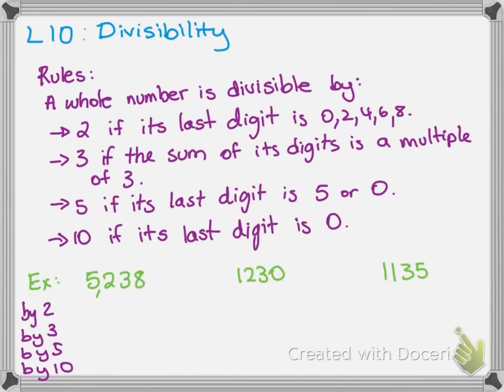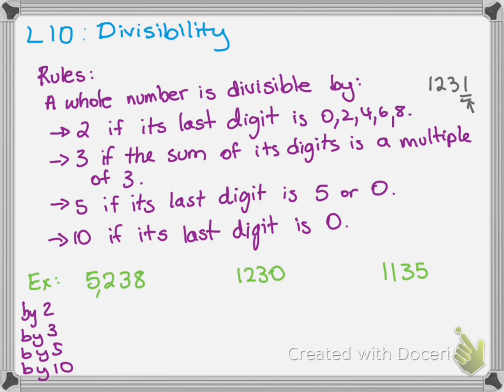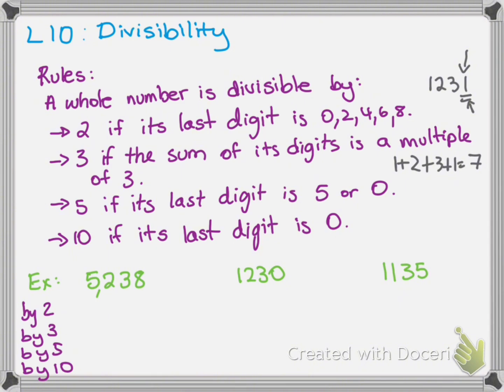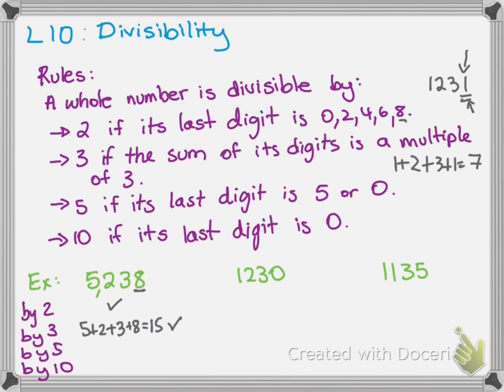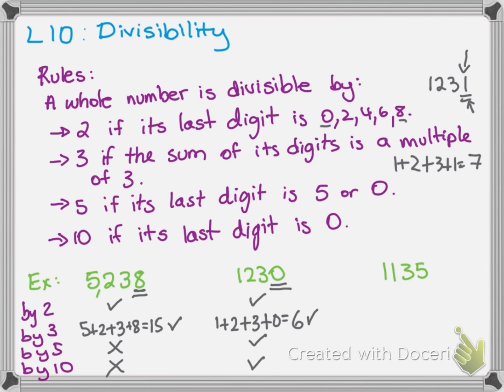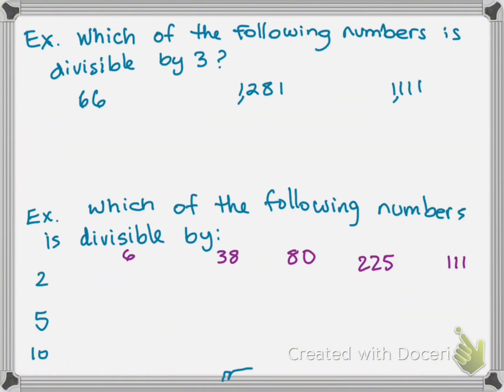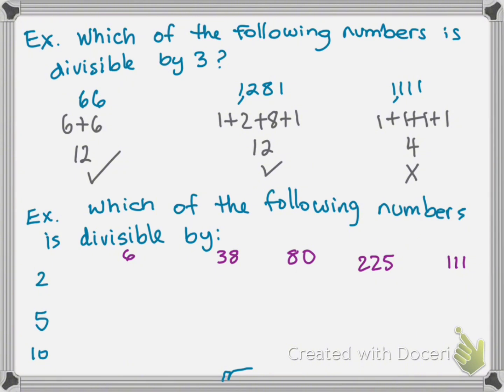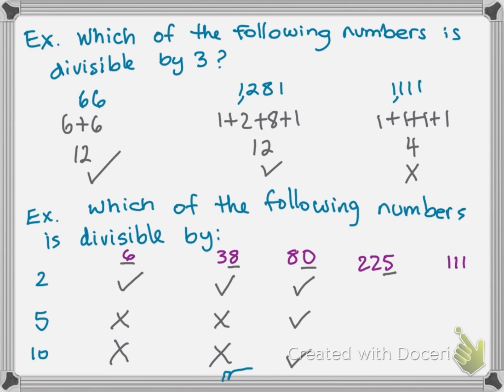Saxon Algebra Half: Lesson 10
Divisibility
Rules of divisibility for 2, 3, 5 and 10